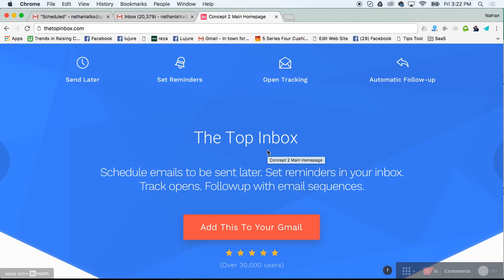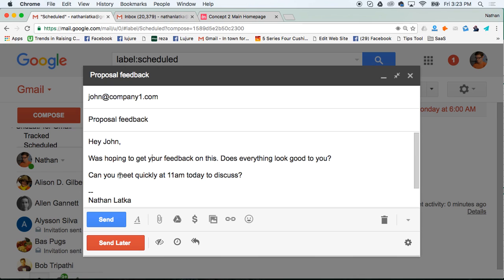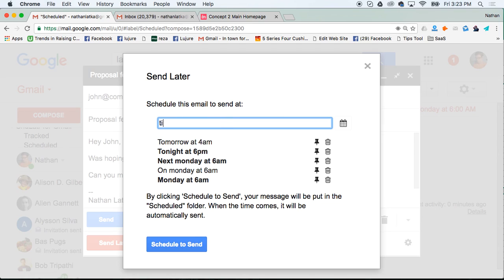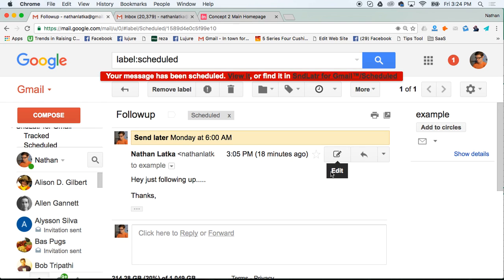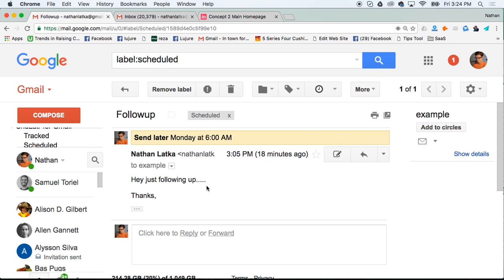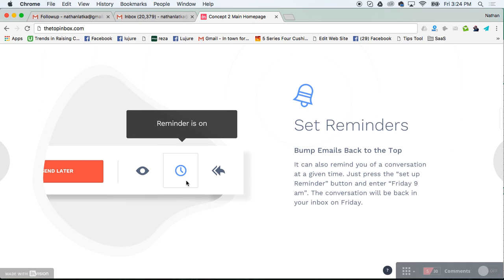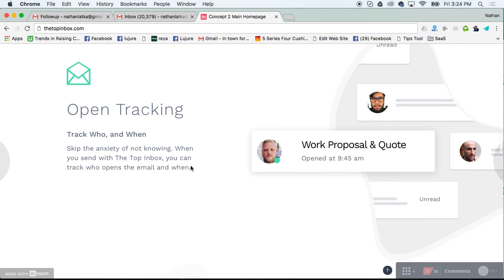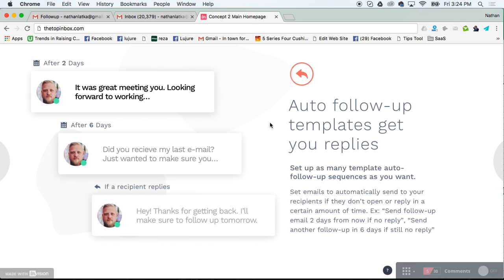How to Schedule Emails Later and Send Later in Gmail (Updated October 28, 2017)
Learn how to send later in gmail
Learn how to schedule emails to be sent later in gmail